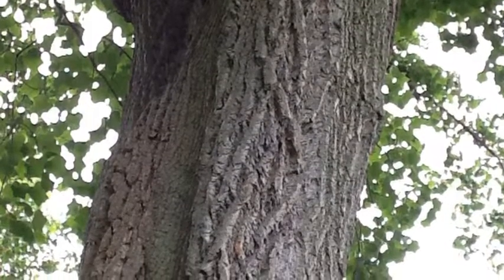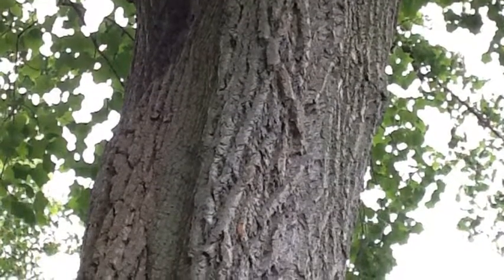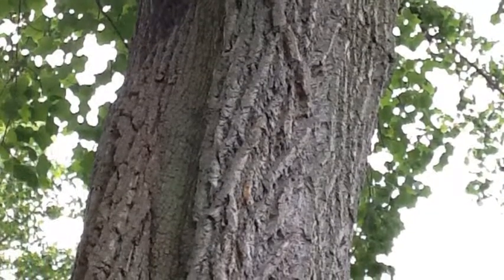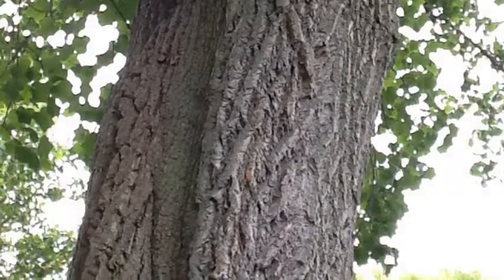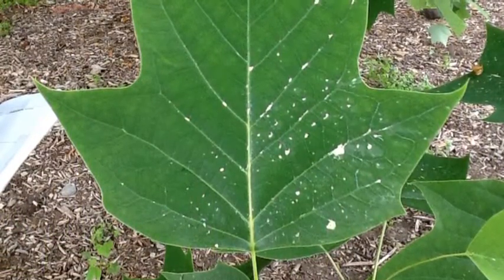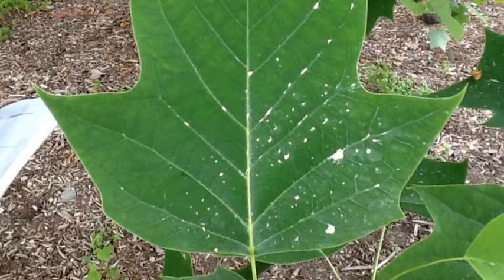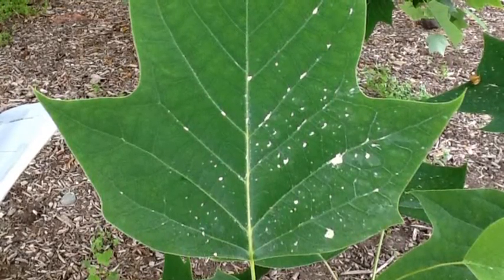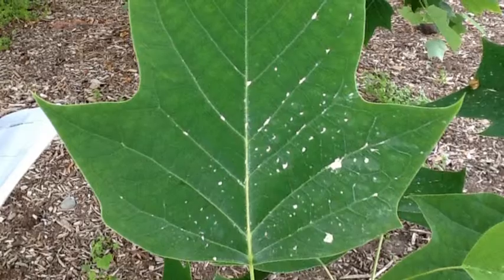Tulip Tree (7A & 4Bu)